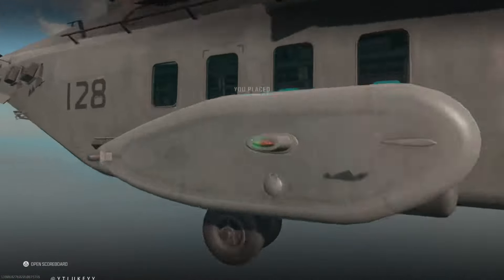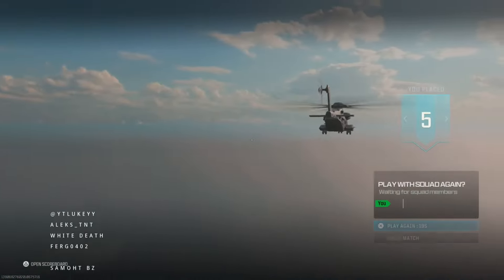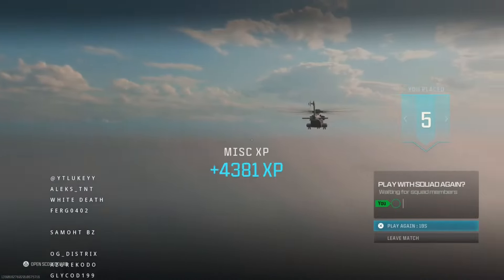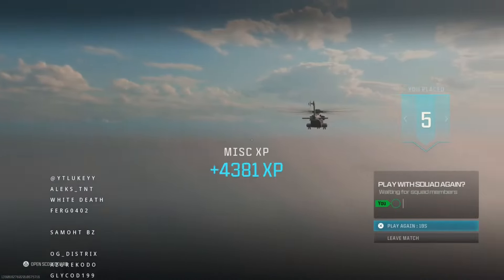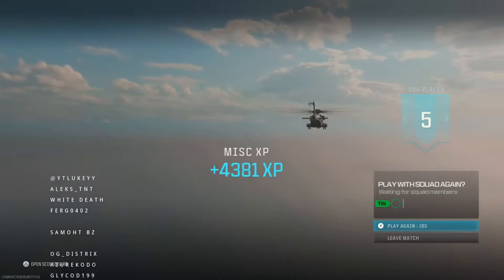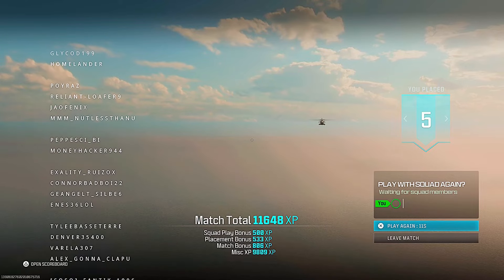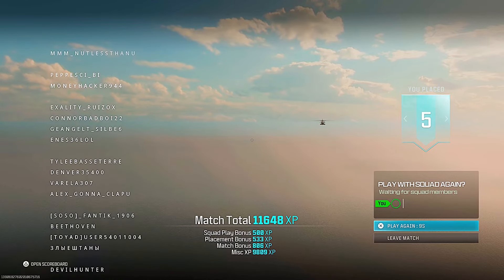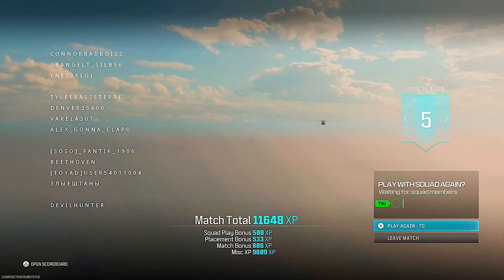UNLIMITED BATTLE PASS TOKEN GLITCH in SEASON 4 ( MW3 / Warzone )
✅ Safe, Cheap & INSTANT Delivery Call of Duty MW3 Interstellar/Borealis Accounts, Hard Unlock Camo Services, Bot Lobbies & Nukes for Xbox, Playstation & PC at